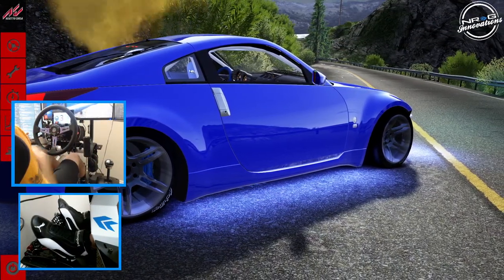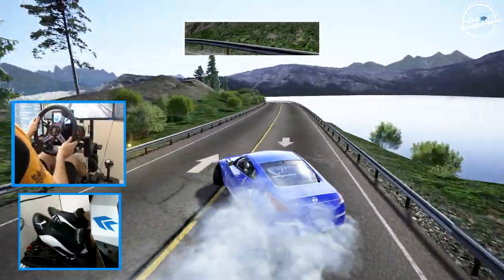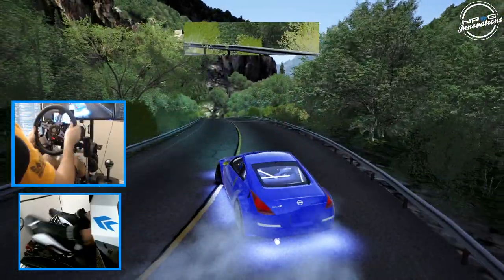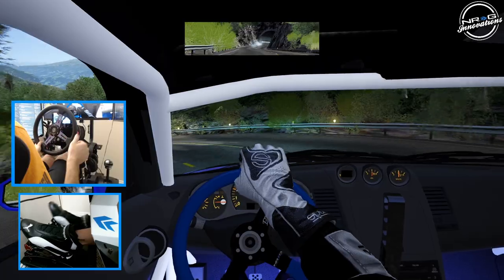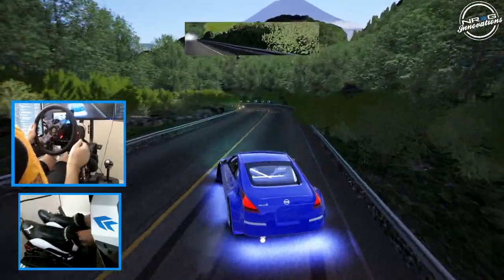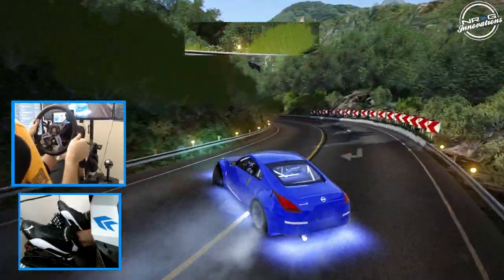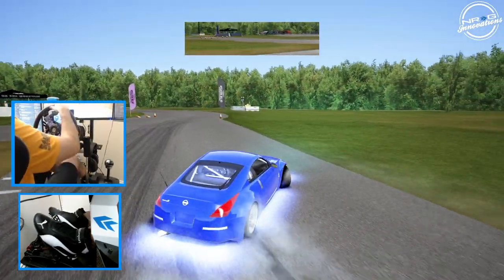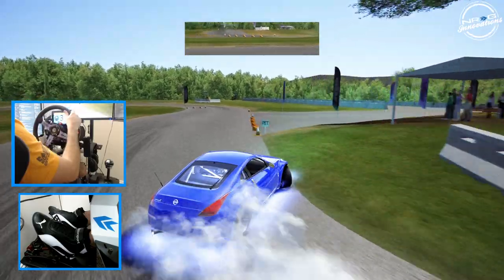First Shake down of v2.5 street cars in Assetto - wheel / pedal gameplay